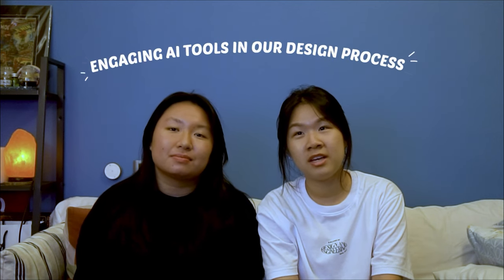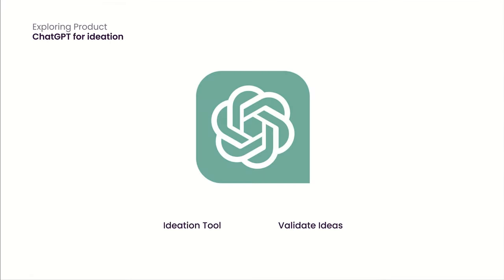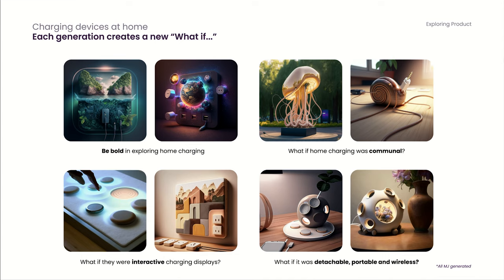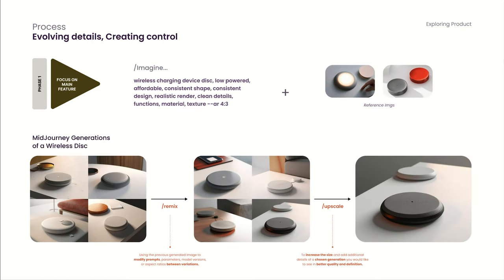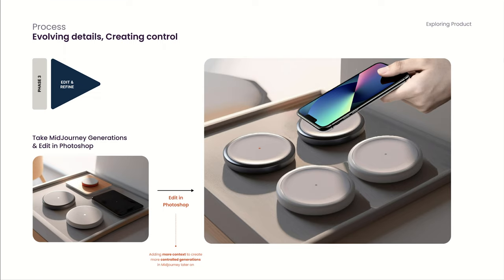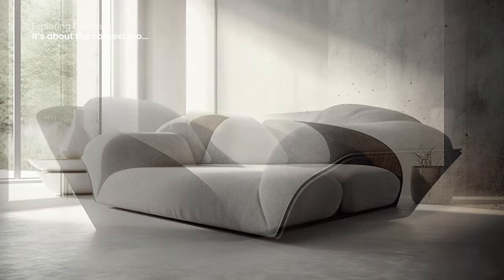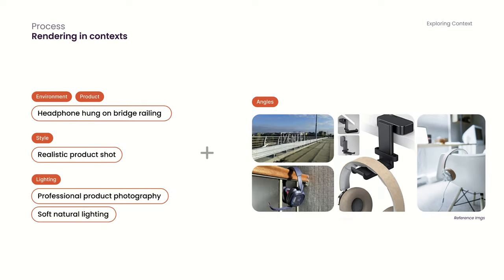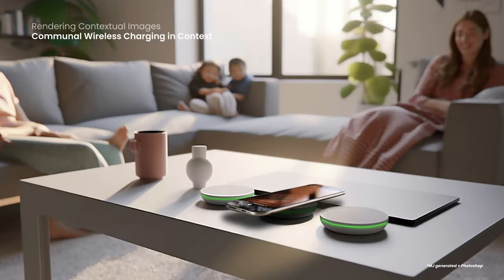Designing in Context - AI for Industrial Design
How do you control product design details and also set the imagined objects into appropriate environments?

This work by Geraldine Tong and Suzie Kwan who are both 2nd year students at NUS, shows us how to use generated environments to influence the objects designed, and also how to place the objects designed into generated environments. Really useful stuff.

In case you missed what these are about, we had 10 teams of Industrial Design DID students at the National University of Singapore grappling with exactly how to make AI useful for real-world design work beyond idea entertainment.

The AI for Industrial Design series is created by students exploring AI's capability in a semester course - Everything with AI - directed by Donn Koh at the National University of Singapore, Division of Industrial Design.